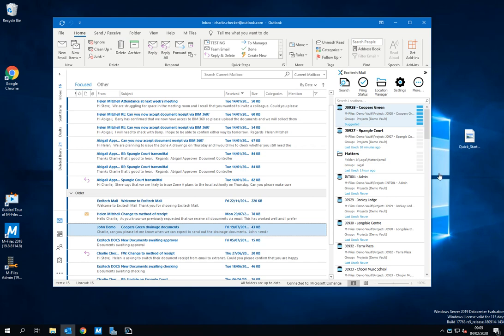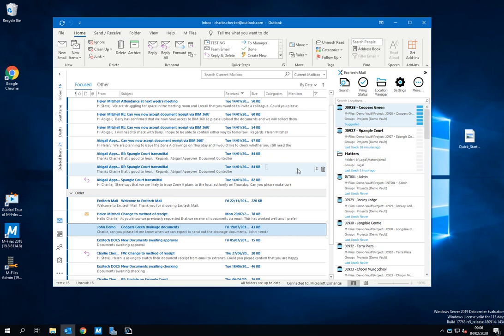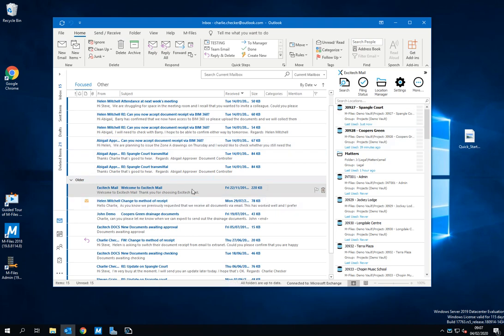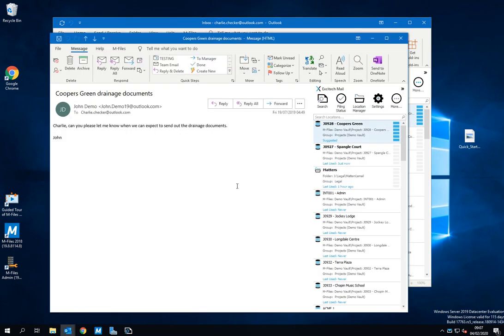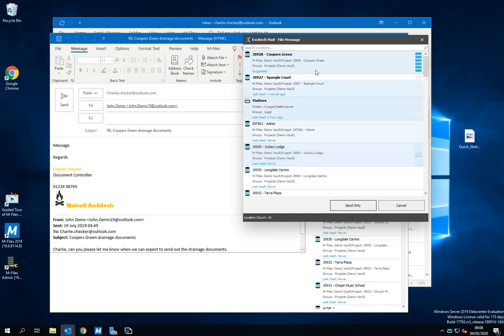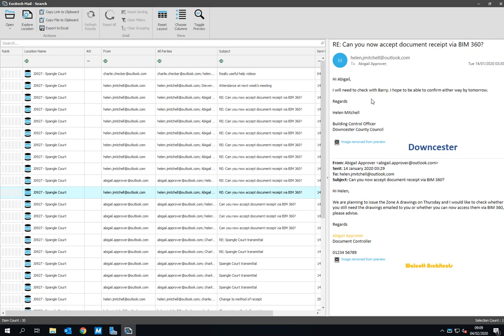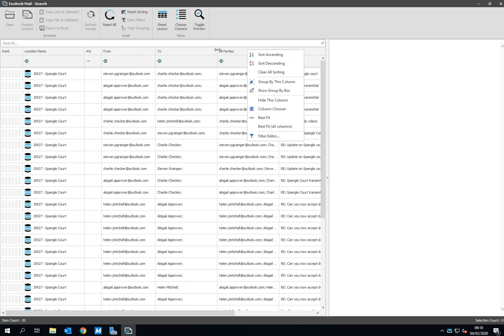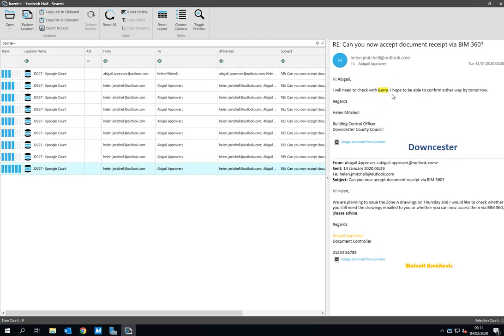Integrations - Email Management with Excitech Mail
In this video, we'll show you to search and file incoming and outgoing emails using our plugin for Outlook, Excitech Mail.